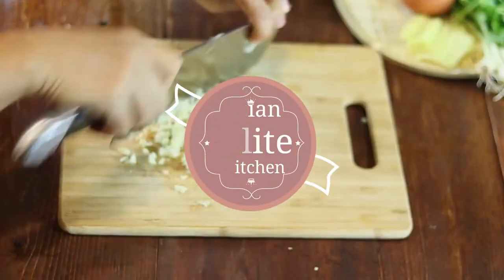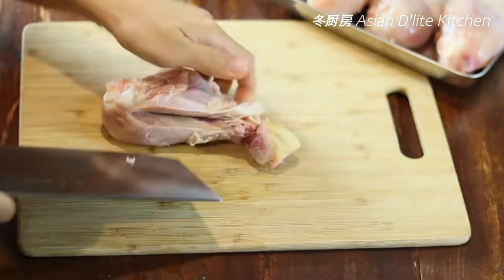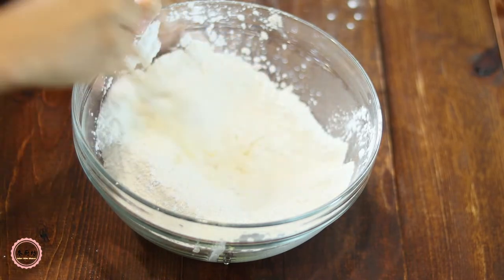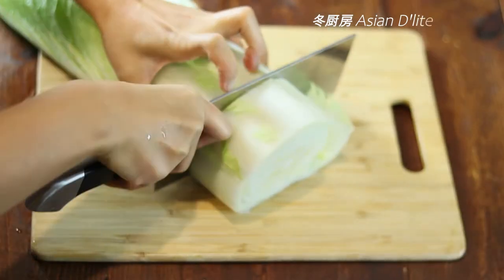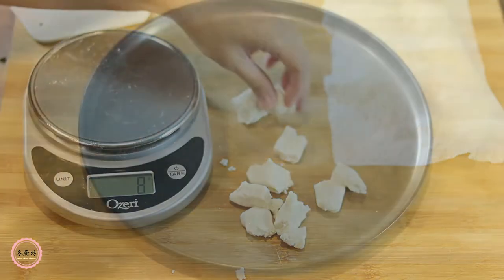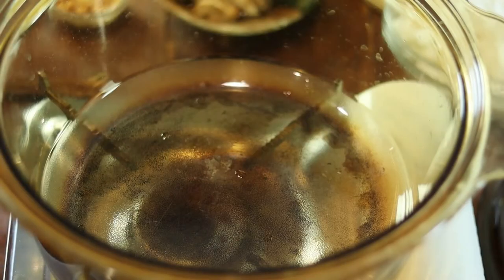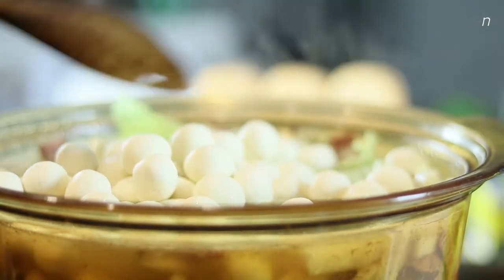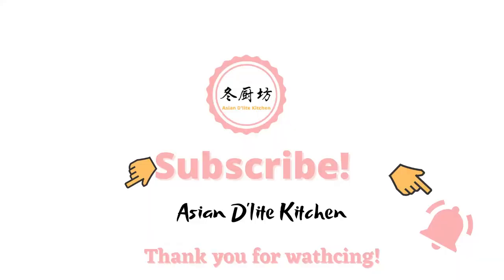My Family Recipe 🍲 Cantonese Style Heartwarming Savory Rice Ball Soup 廣東鹹湯圓🥢hàahm tōng yùhn 😋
♡For more detailed recipes, please click on the down below♡

大家好，冬至快樂！我系冬冬。Today we are going to make a heartwarming savory rice ball soup鹹 [hàahm] 湯 [tōng] 圓[yùhn] in Cantonesenn. This is my hometown Cantonese classic dish we would make for Winter solstice. I remember making this 汤[tōng]圆[yùhn] with the family growing up, and it’s a part of our heritage because 汤[tōng]圆[yùhn] represents the togetherness of the family.
The order of adding the ingredients will make each ingredient its best flavor and texture. And there is one family secret ingredient to make the rice ball not soggy in the soup.
Winter solstice is a very important festival for Asian countries. On this day, families would get together to enjoy traditional food and get ready for the arrival of winter. I hope this glutinous rice balls soup will make you feel warm and loved.

Chapters:
0:00-0:36 Introduction
0:37-0:55 soak dried shrimp and shiitake mushroom
0:56-1:45 how to prepare chicken
1:46-1:57 how to prepare Chinese Style sausage
1:58-3:07 making the dough for rice balls
3:08-3:20 prepare daikon radish
3:21-3:33 prepare Chinese long cabbage
3:34-3:46 prepare aromatic
3:47-4:04 slice shiitake mushroom
4:05- 5:40 making the rice balls with me and my daughter
5:41-7:30 making the soup
7:31- 7:55 taste test and listing ingredients
7:56-8:04 greeting

Ingredients:
4-6 servings
For the glutinous rice balls
280-300 grams of glutinous rice flour (start kneading with 280 grams and leave 30 grams for adjustment)
1 cup of hot water (adjustable)
1 egg

For the soup:
8 (15 grams) slices of ginger
2-4 cloves minced garlic
2 tbs dried shrimps
2 tsp salt all together (adjust to your taste)
1 tsp chicken bullion
8 cups water
6 pcs (small to medium size) dried shiitake mushroom
250 grams daikon radish
3 Chinese Style Sausage (made with pork and chicken)
 4 chicken drumsticks (deboned, keep the skin)
1.5 lbs. Chinese long napa cabbage
1 handful (4-6 stalks) scallion
1 handful Cilantro

Chicken marinade:
1 tsp salt
½ Chicken bullion
¼ tsp sugar
1 tsp Chinese cooking wine
1 tsp Sesame oil
A pinch of white pepper
配方
4-6人份
汤圆的食材
280-300克 糯米粉（从280克开始揉，留30克做调整）
1 杯热水（和面用，可加多减少）
1 个鸡蛋

做汤的食材
8片（15克）姜片
2-4 个 蒜末
2 汤匙 干虾米
2 茶匙 盐（可按个人口味调整）
1 茶匙 鸡精
8 清 杯水
6 个（中，小大）冬菇
250 克 白萝卜
3 条腊香肠（用猪肉和鸡肉制成）
4 只鸡腿（去骨，带皮）
1.5 磅 中国长白菜
1 把（4-6根）大葱
1 把香菜

腌制鸡肉的调料
1 茶匙 盐
½ 茶匙 鸡精
¼ 茶匙 糖
1 茶匙 白料酒
1 茶匙 麻油
少许白胡椒粉

Authentic Chinese Sausage Fried Rice &Techniques
Potsticker Dumplings with Chive
Cantonese White Cut Chicken🐔 with Ginger green onion oil Dipping Sauce | 简单的白切鸡跟姜葱汁

YouTube channel @ Asian D’lite Kitchen
FaceBook page @ Asian D'lite Kitchen 冬厨坊